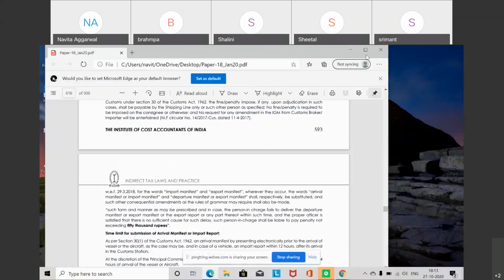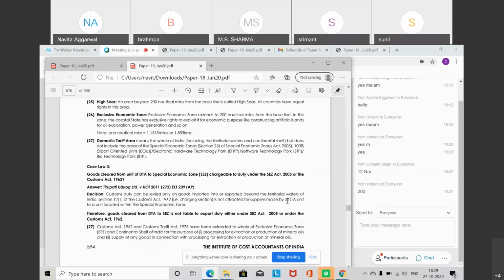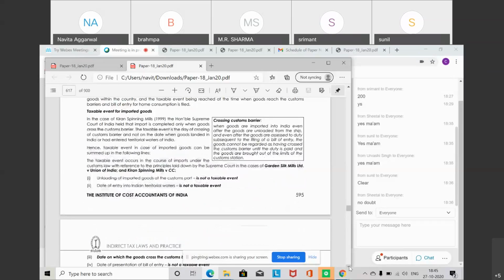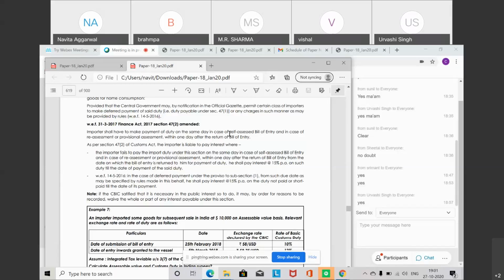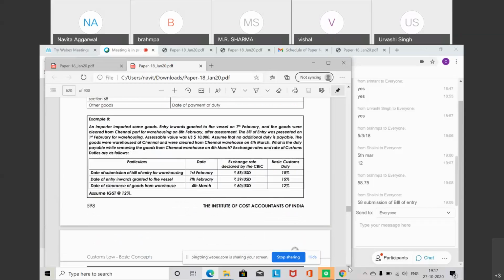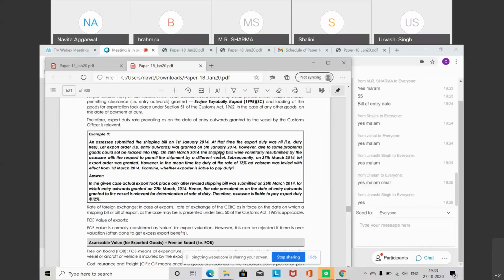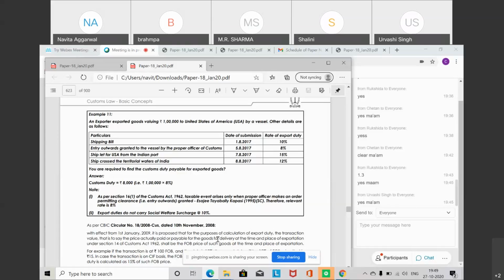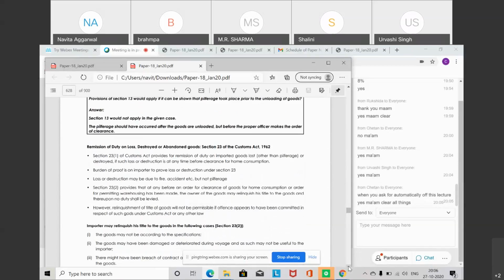ITP Class 12 Final Group 4th for Dec. 2020 term